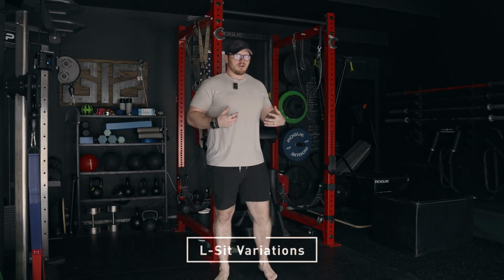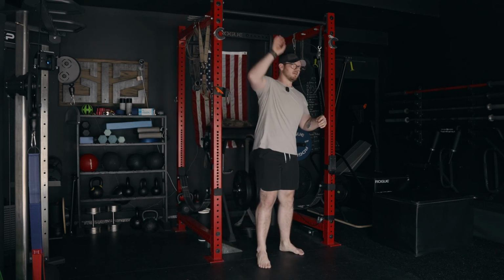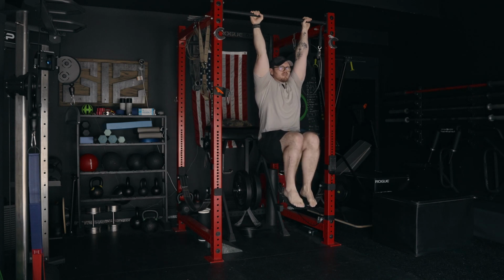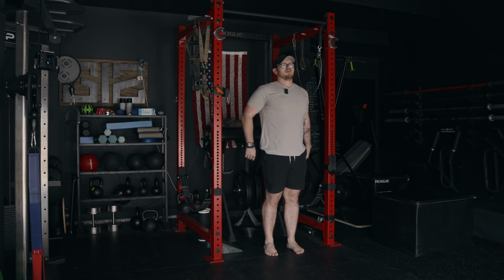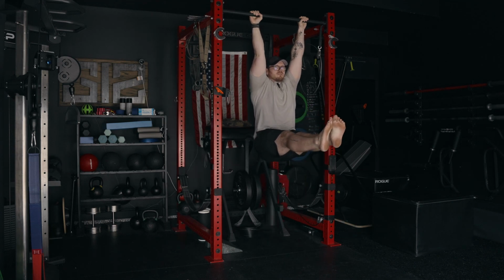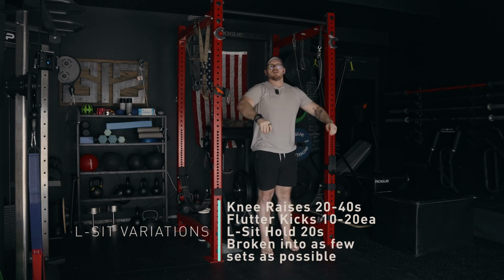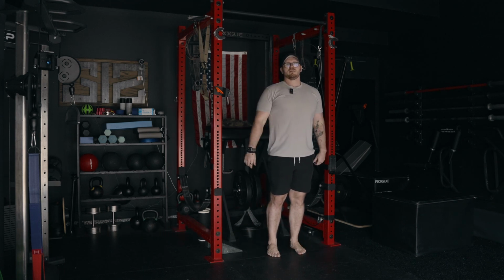L-Sit Variations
Compression strength is some of the most valuable exercises for your core.
These are tough, so start small and work your way towards longer, heavier holds.